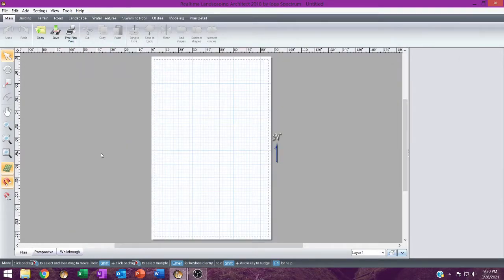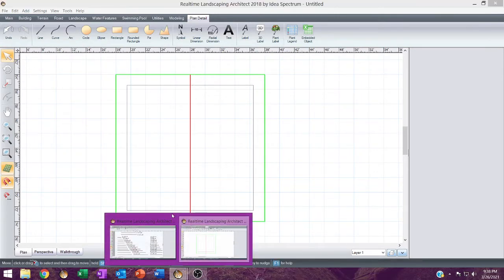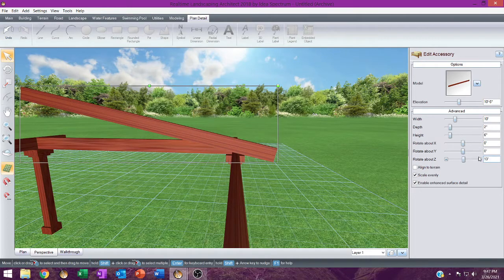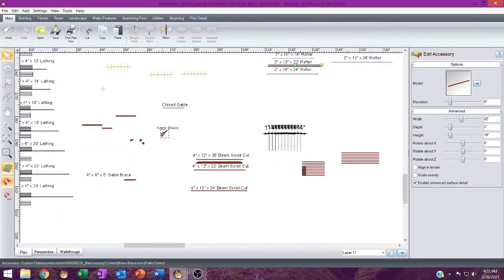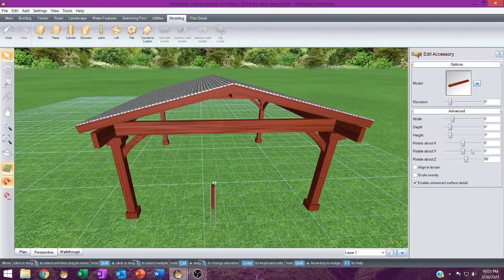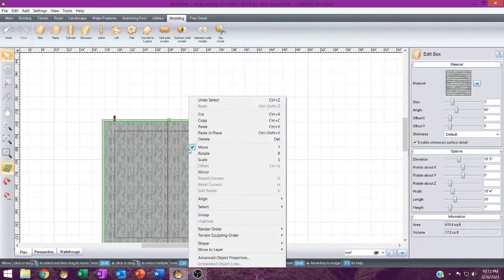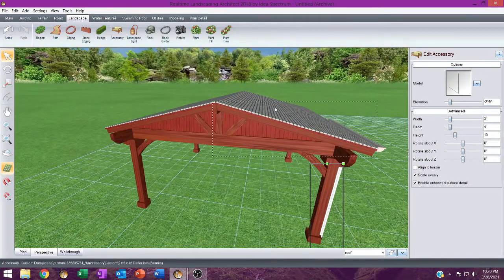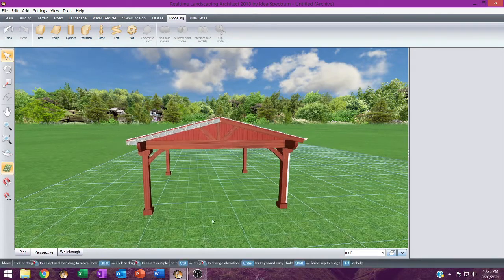RealTime Uvision Patio Cover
Hot to build a Custom Gabled Patio Cover
Realtime Landscaping Architect and Uvision User Group